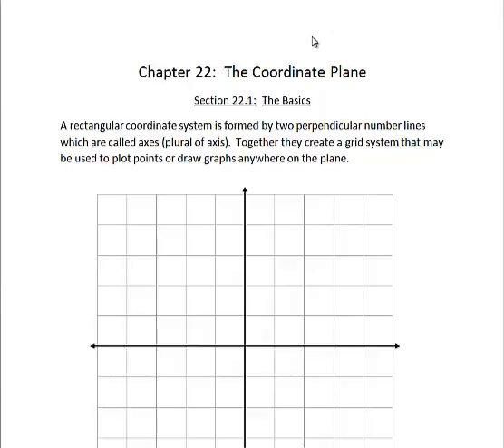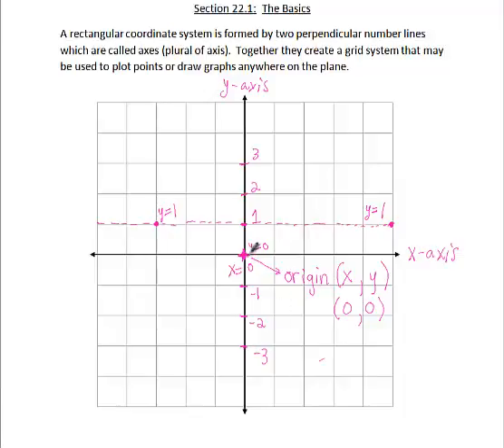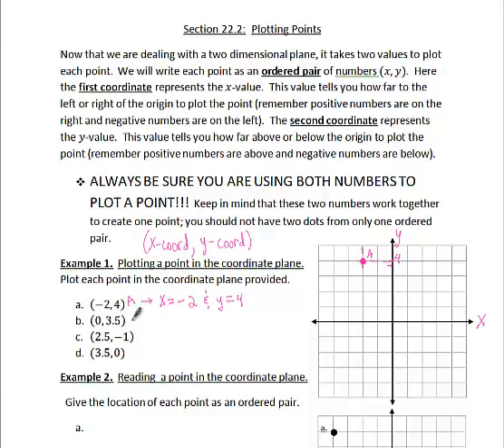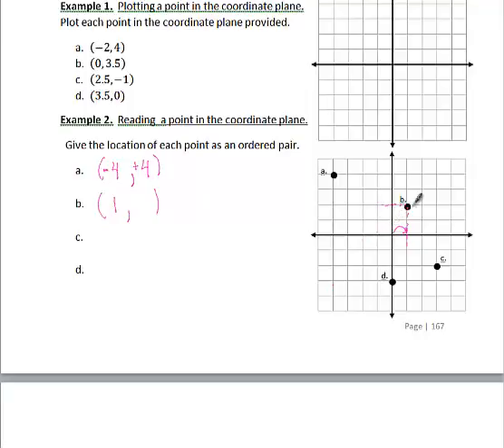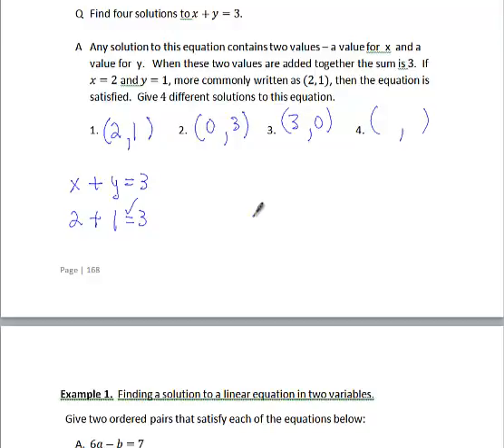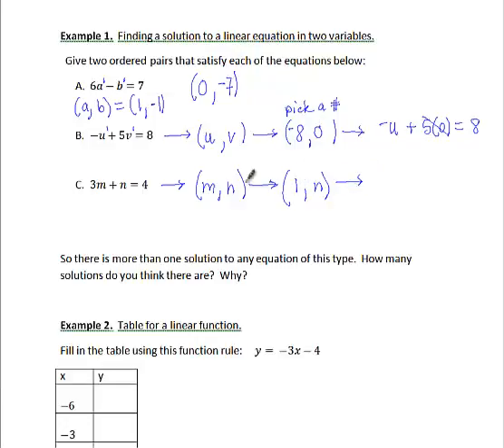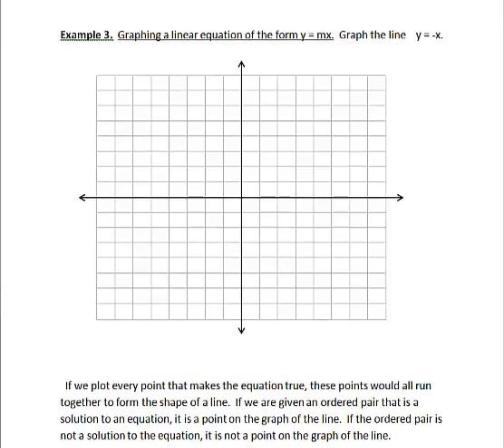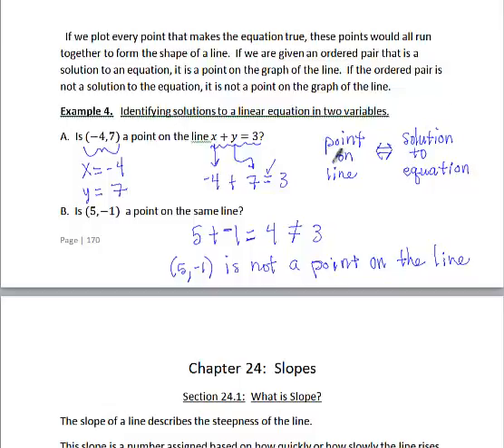22 and 23 The Coordinate Plane and Linear Equations